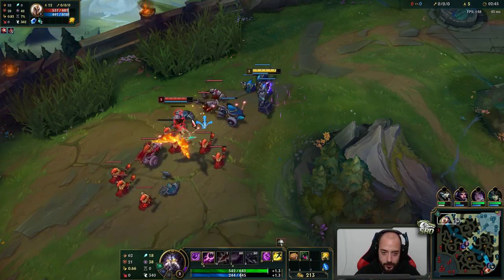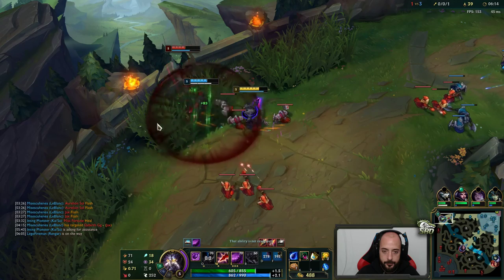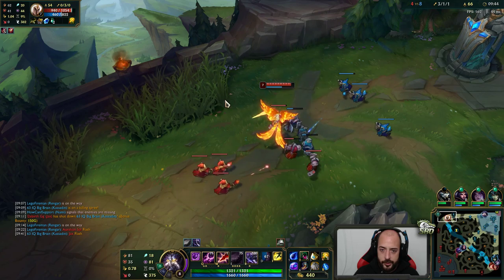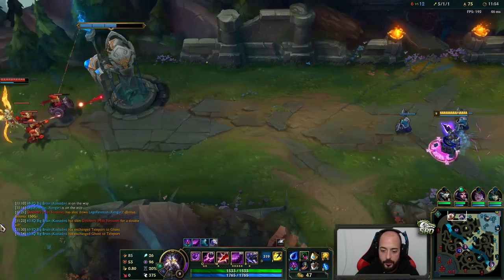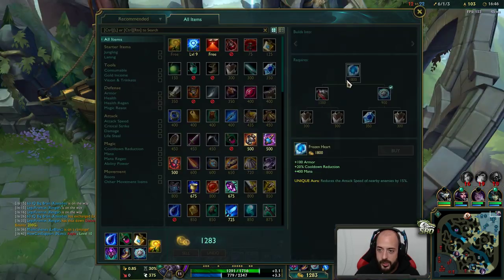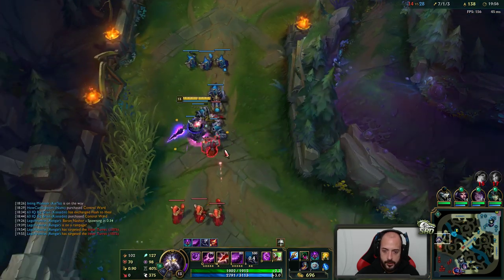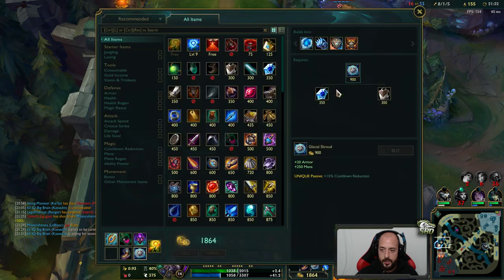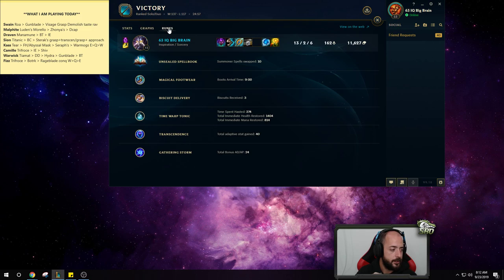STOP PLAYING KASSADIN WRONG! THICC KASSADIN BUILD 100% STOMPS ALL GAMES! League of Legends Gameplay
Tank Kassadin Top Gameplay! League of legends Kassadin Season 9 gameplay!

Season 9 Kassadin runes guide League of Legends
Unsealed Spellbook - Free Boots - Biscuits - Time Warp
Transcendence - Gathering Storm
10 AP - 10 AP - 6 Armor